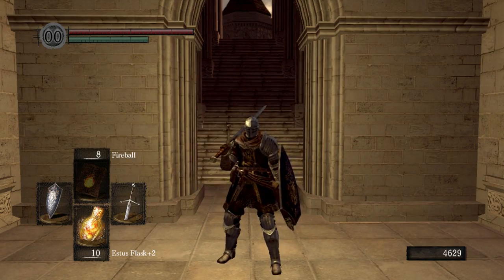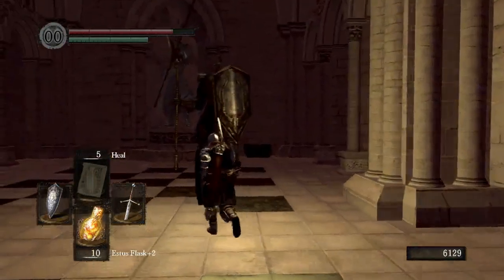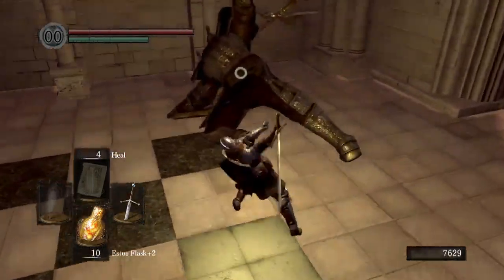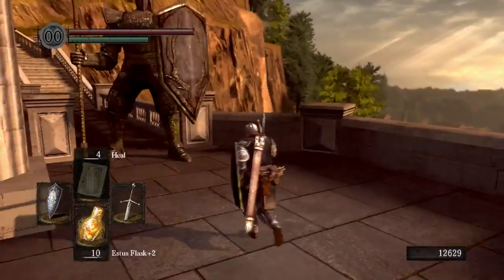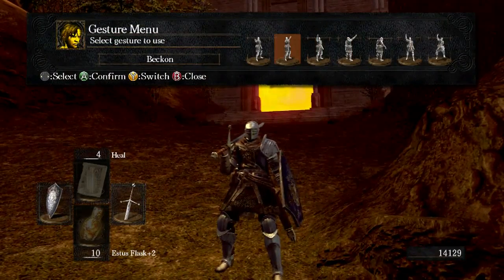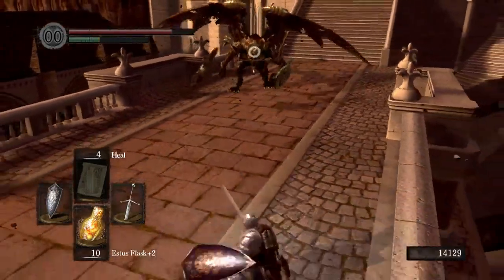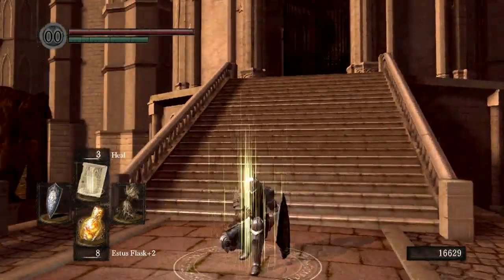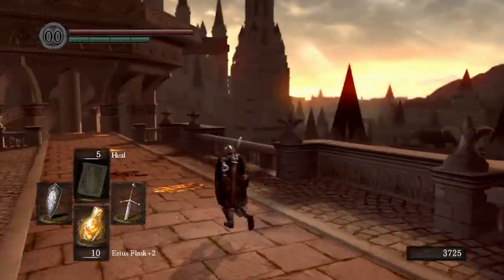Dark Souls Let's Play Ep 32 (Anor Londo Painted Chapel Ceiling and First Gargoyle)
Join me as I die again and again in Dark Souls!